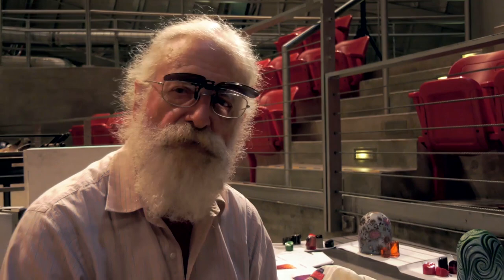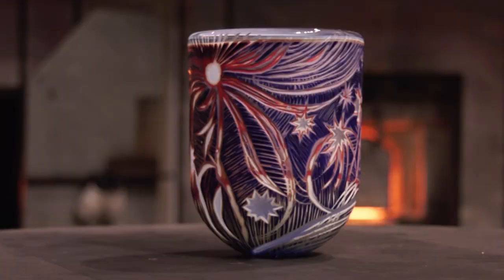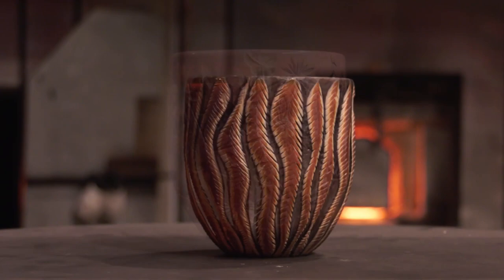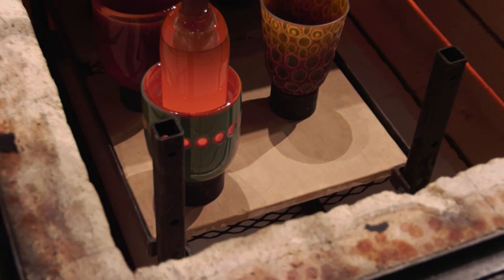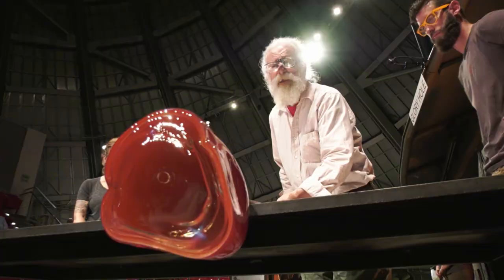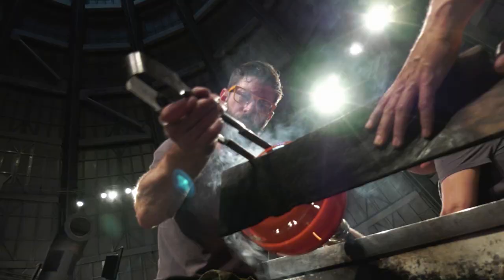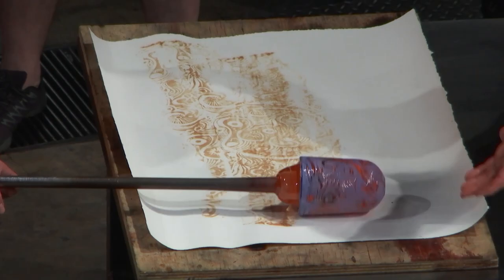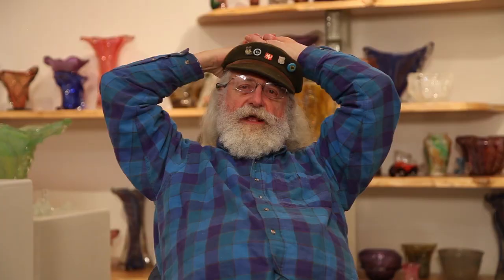Happy Hour Episode 5: Fritz Dreisbach